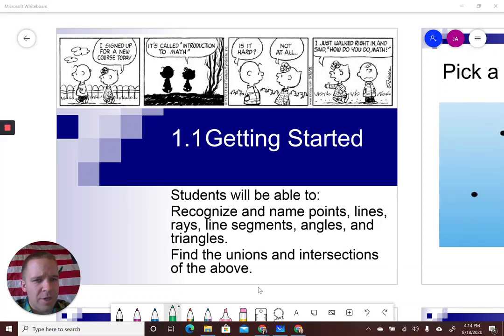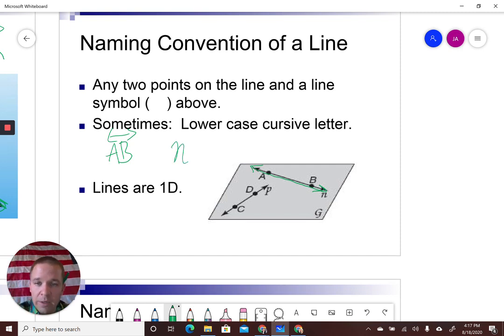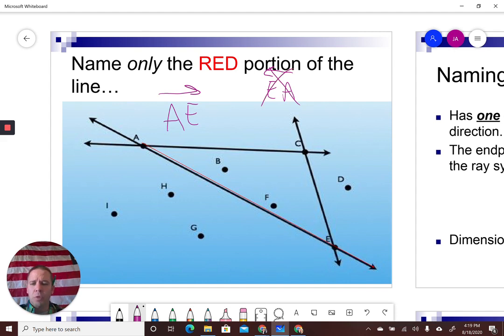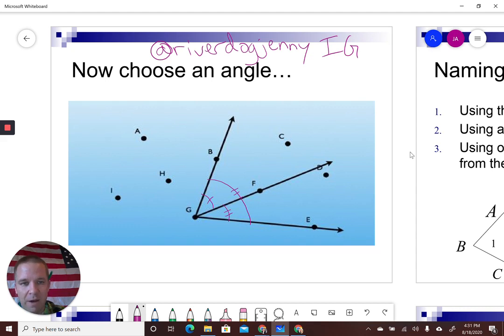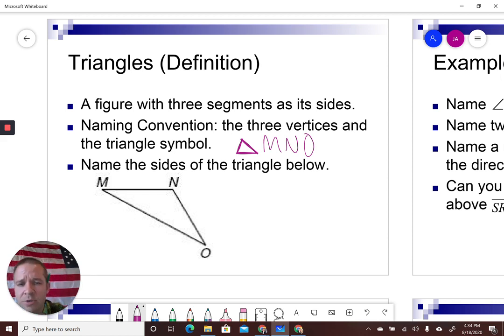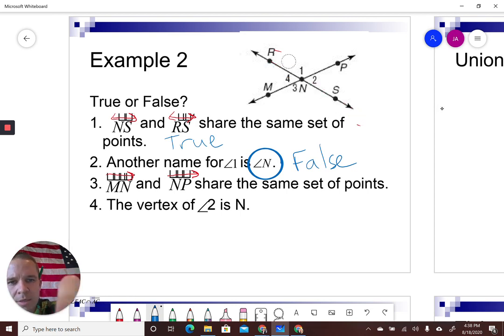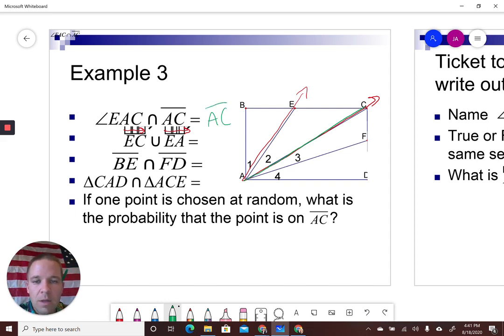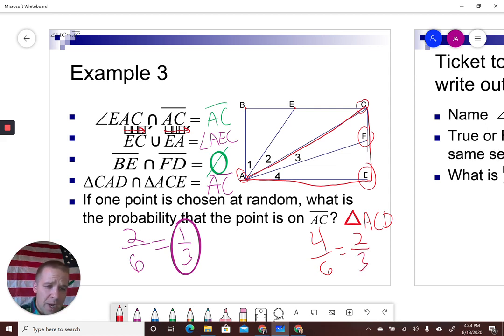1.1 - Getting Started - Honors Geometry